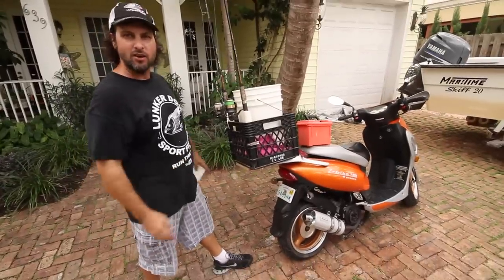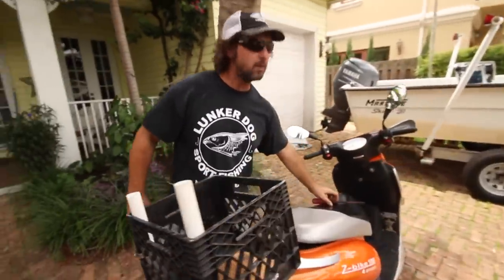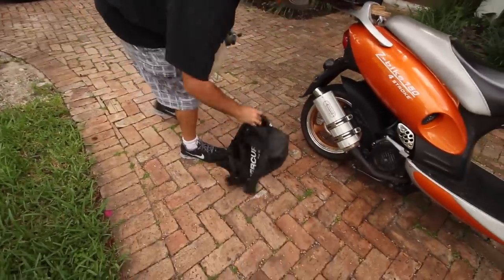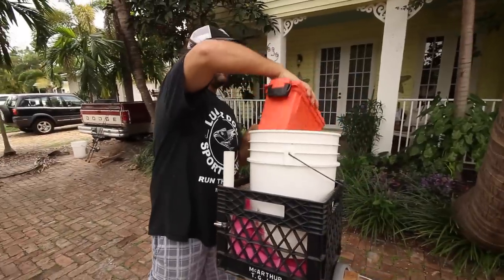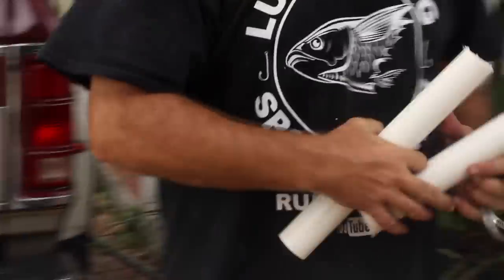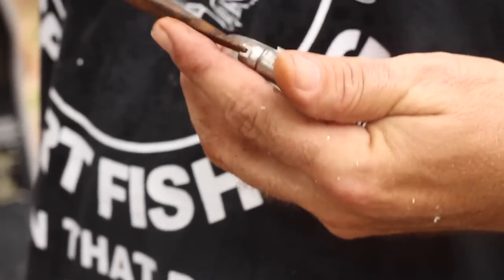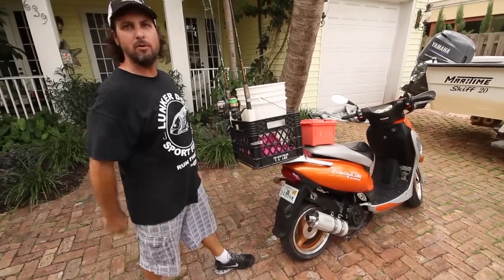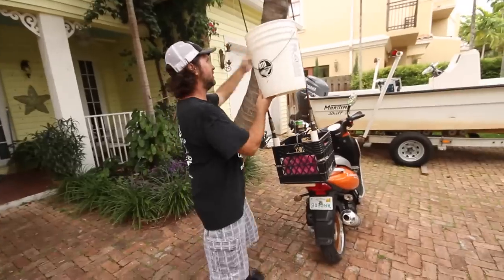Fishing Scooter Ultimate Happy Bait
Custom Korean Scooter modified for Extreme Sportfishing.

During Happy Bait, its all about being mobile. The pods are moving south , and sometimes they are moving fast, and you can easily cover a mile or more trying to stand on a pod. So this scooter was modified for Happy Bait. The pro mod added marine grade components for the ultimate happy baiting experience. The net fits under the seat, and the 5 gallon bucket fits on the marine milk crate.